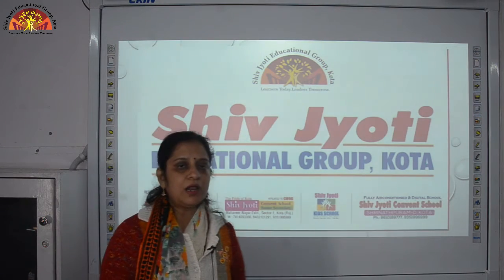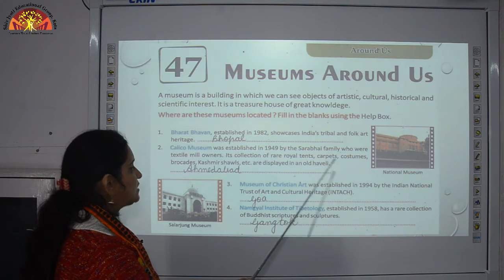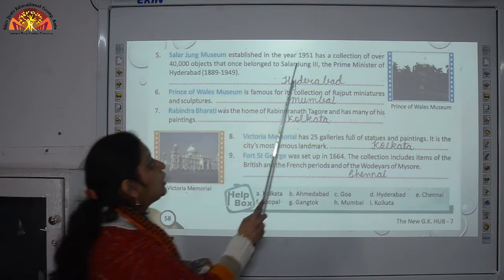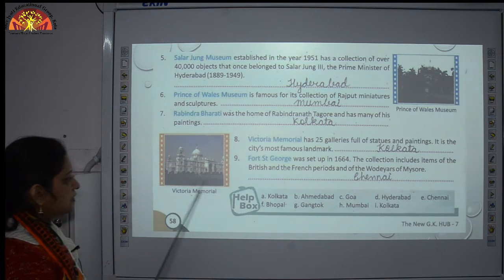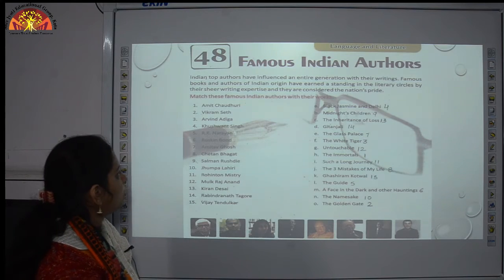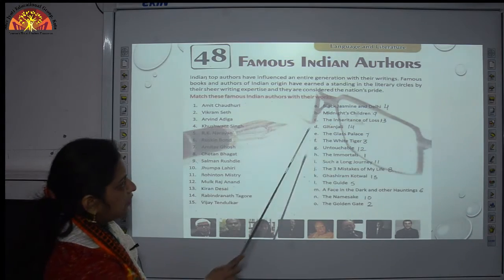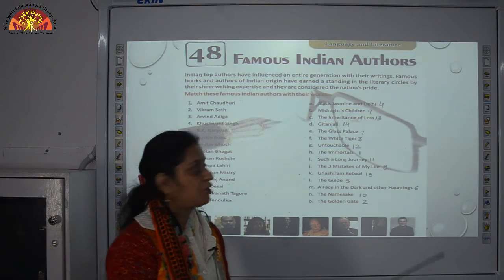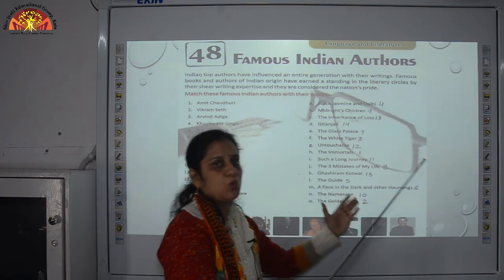7 GK Ch 47 And 48